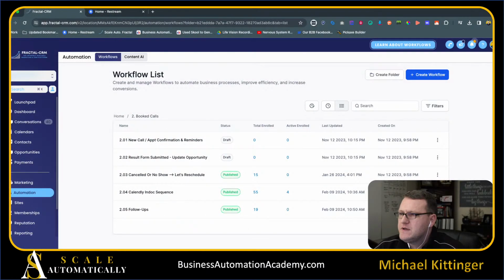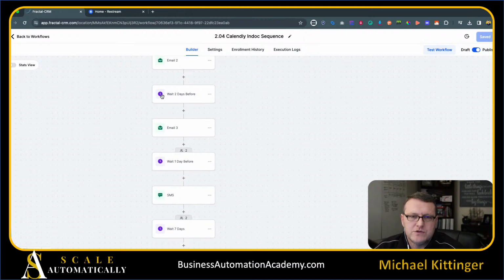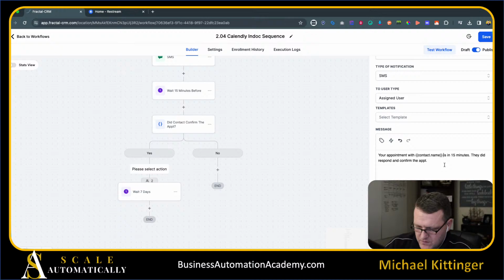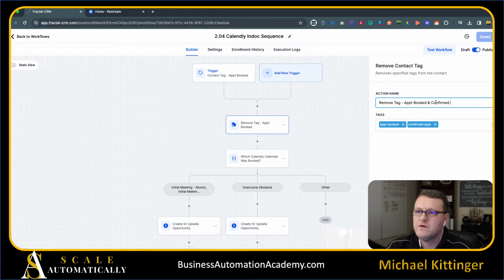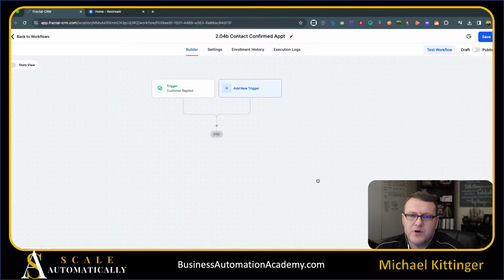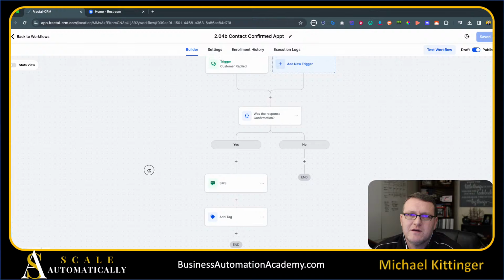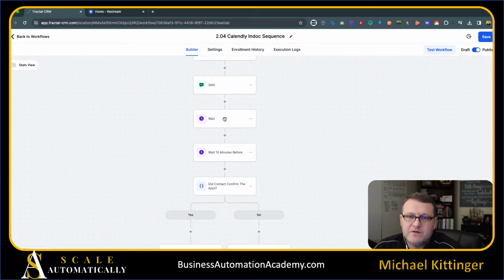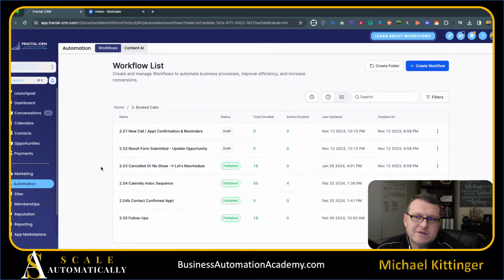Increase Show-up Rates To Appointments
Quick little automation to have the contact confirm they can still make the appointment.

In the video I use Fractal-CRM to build the automation. Fractal is the all-in-one platform I use myself and recommend to all my clients.

Want more tips on automating your business?

Be sure to join the Business Automation Academy.

It's free (at least for right now).